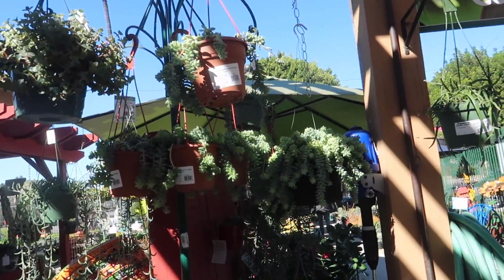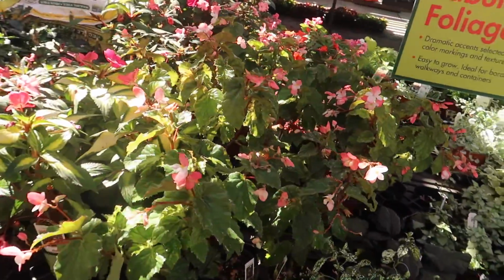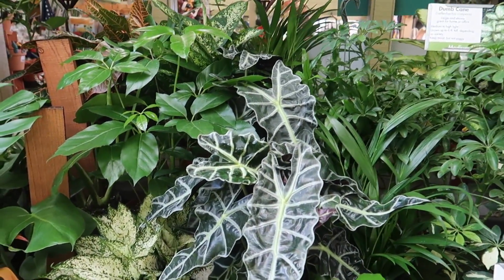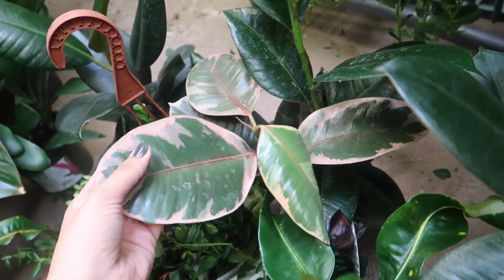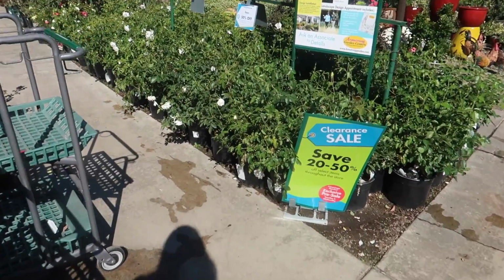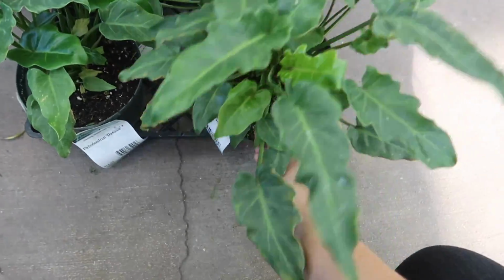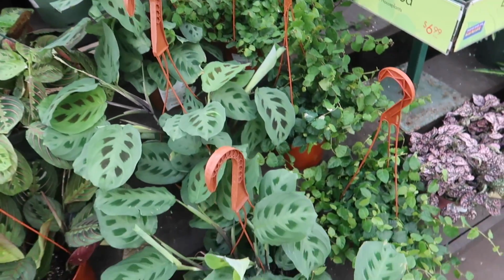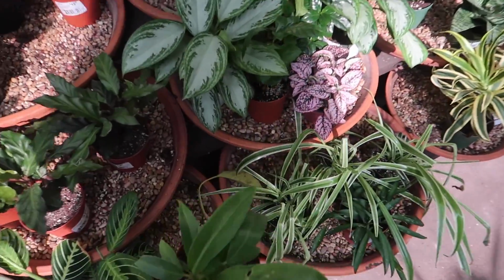Nursery Plant Tour #10 | Horsehead Philodendron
I found a huge what i think is a Horsehead Philodendron (Philodendron bipennifolium) or Philodendron Pedatum !
thank you everyone for watching all these random nursery tours. This is the 10th one and it seems they are still being enjoyed

Camera: Canon G7 x Mark II
iMovie: Used For ALL Video Edits
Affinity Photo: Used for ALL Thumbnails